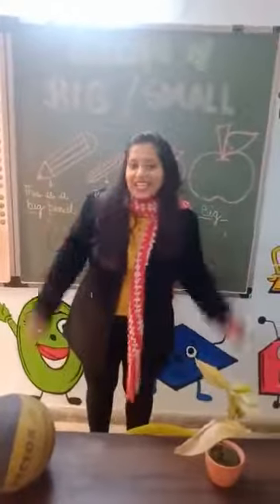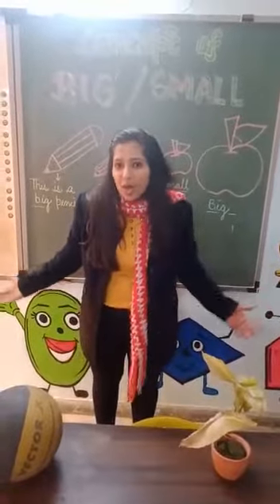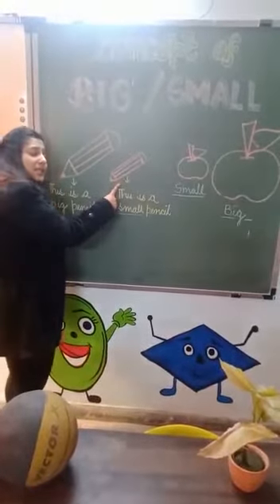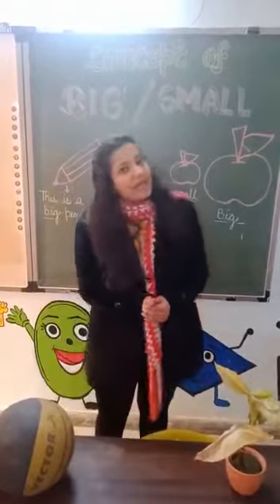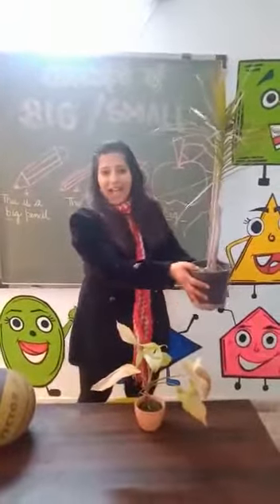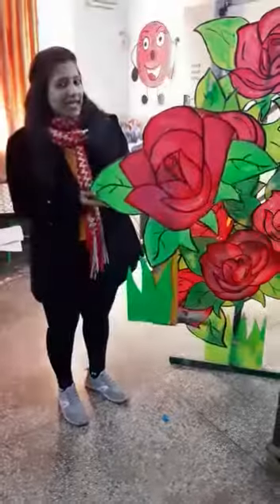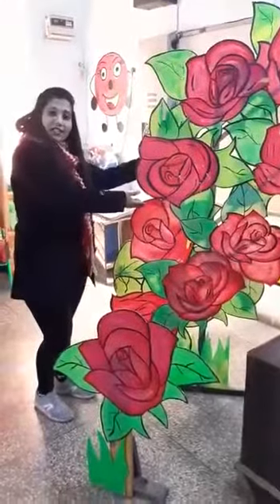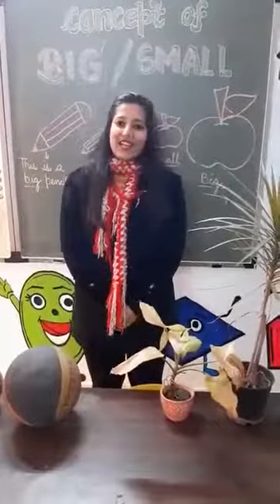concept of big and small